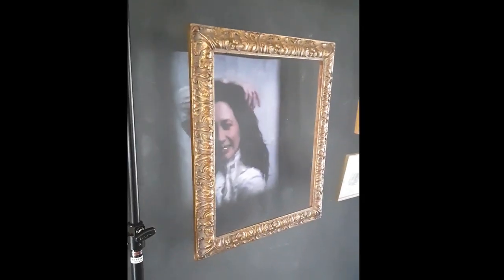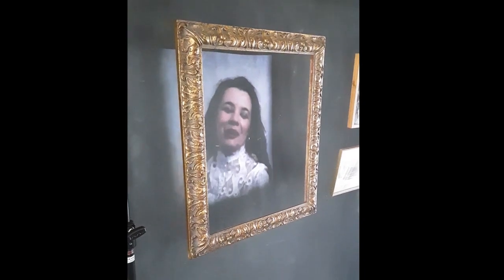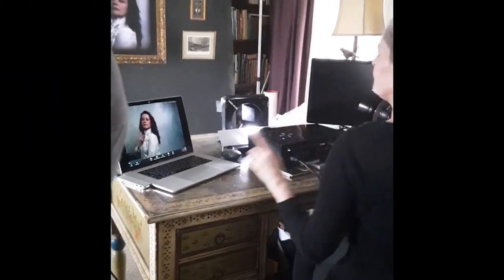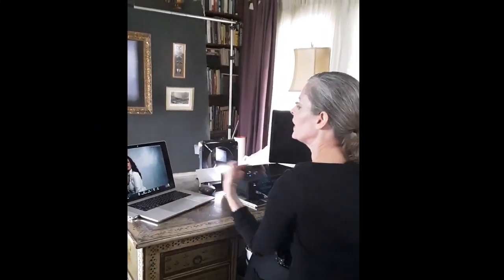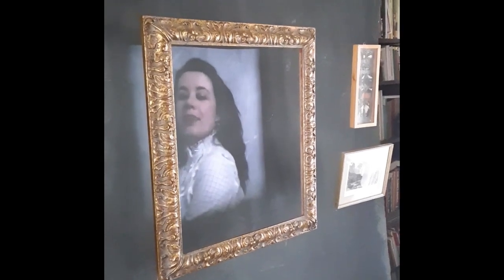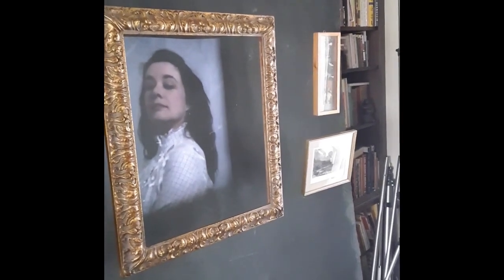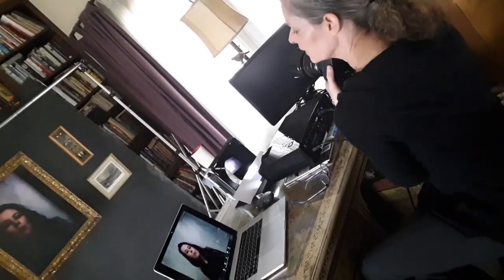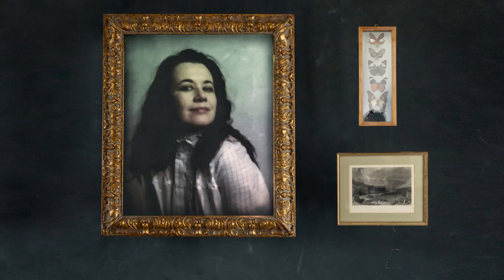One World Portraits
Virtual live photo sessions by Maundy Mitchell during the pandemic